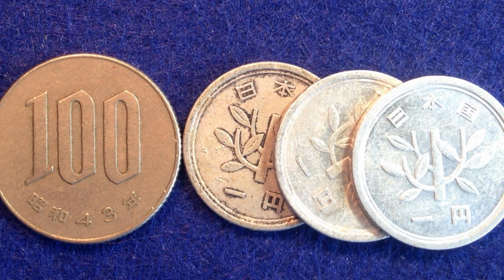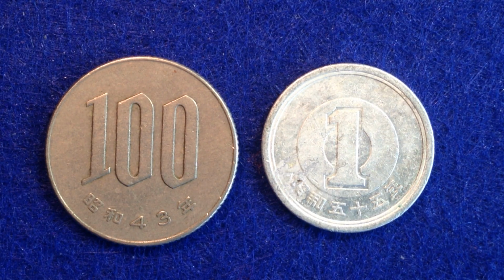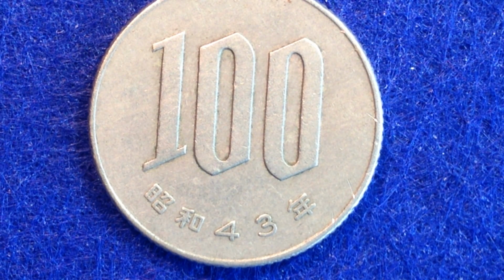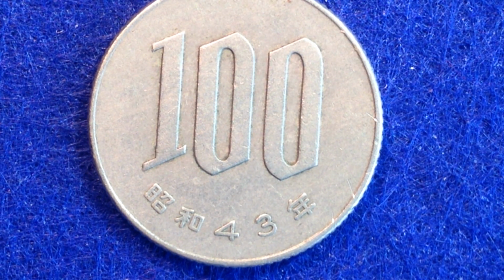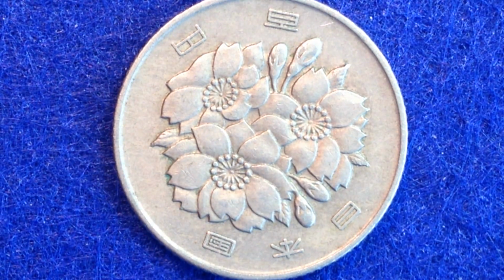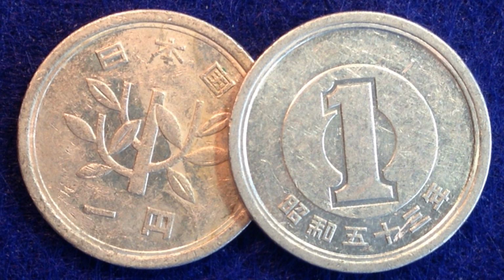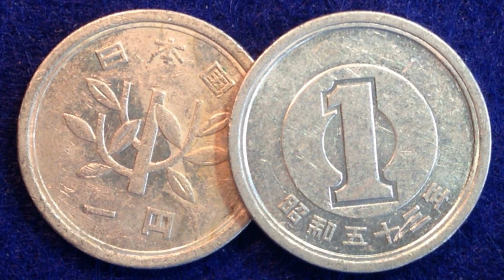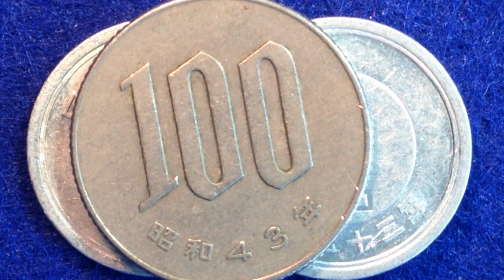100 Yen & 1 Yen Coins Of Japan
Country Japan
Type Common coin
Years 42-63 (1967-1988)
Calendar Japanese - Shōwa era
Value 100 Yen
100 JPY = 0.88 USD
Metal Copper-nickel
Shape Round

Country Japan
Type Common coin
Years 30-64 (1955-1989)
Value 1 Yen
1 JPY = 0.0088 USD
Metal Aluminium
Shape Round